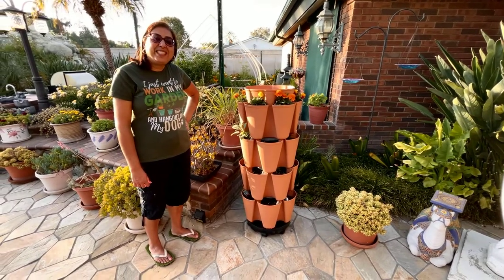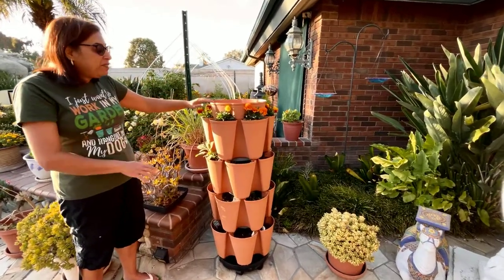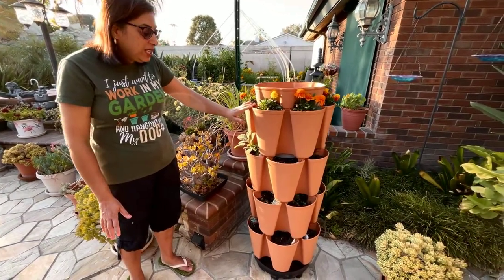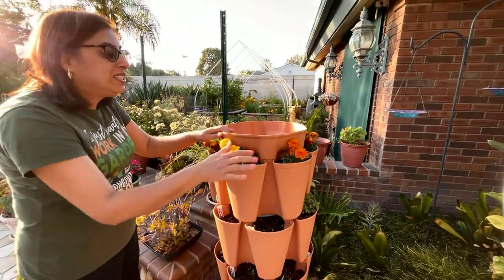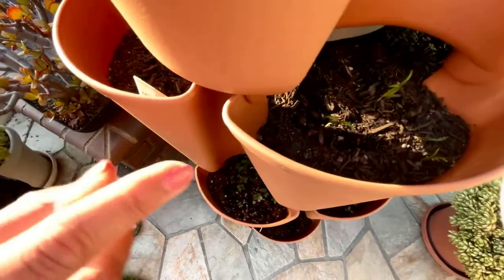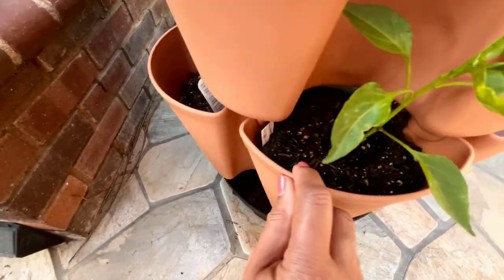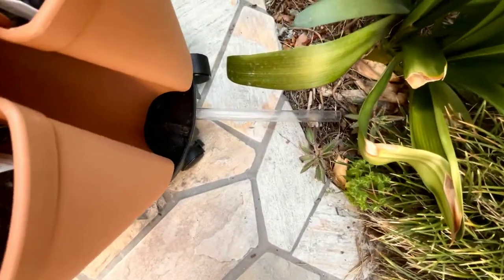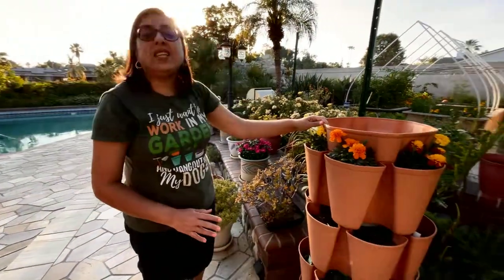June Garden Tour Part 2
Garden tour showing my new addition in container gardening. Added a vertical planter from Greenstalk and showing the plants and seeds added in each of the growing space.